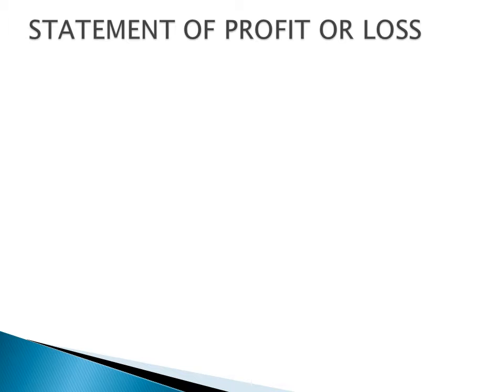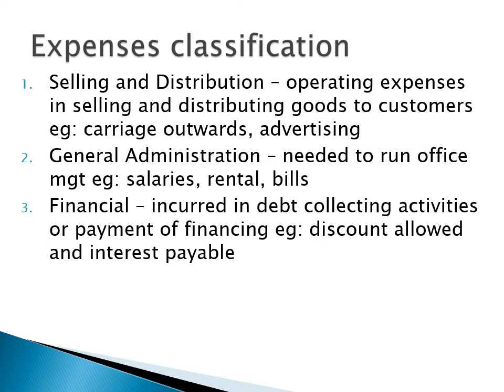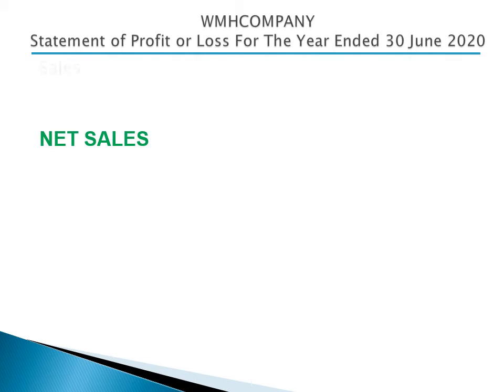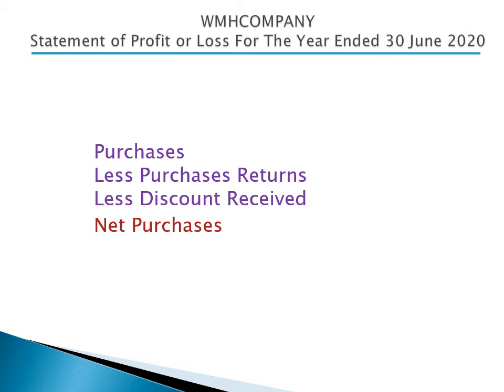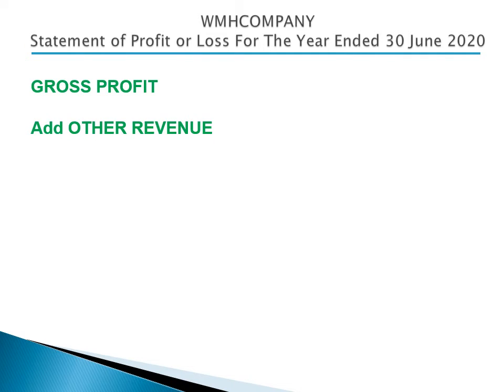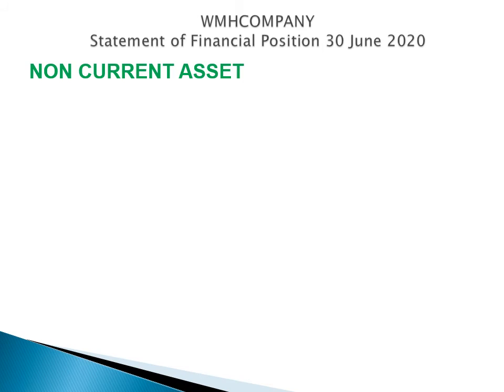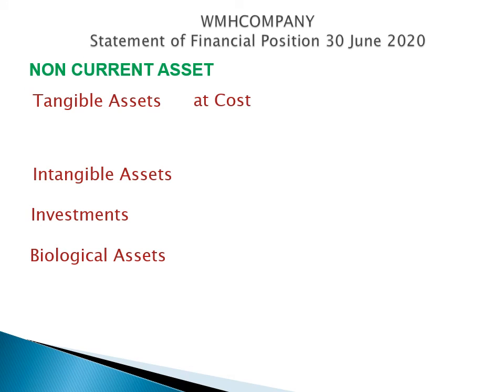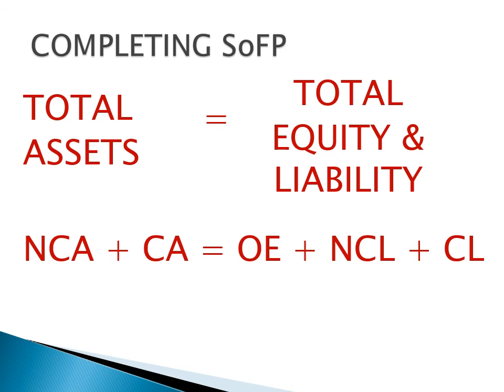FAR110 LECTURE SERIES NO. 10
This video discuss on format of Statement Profit or Loss and also Statement of Financial Position